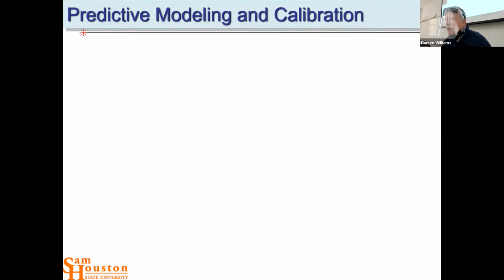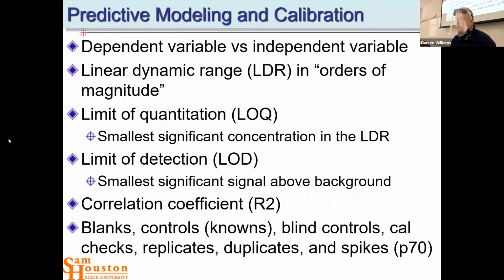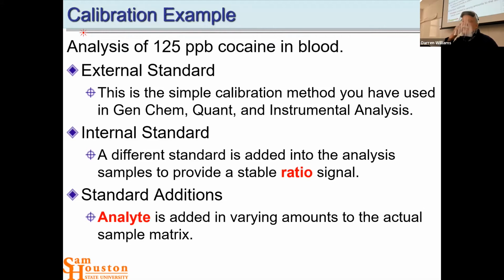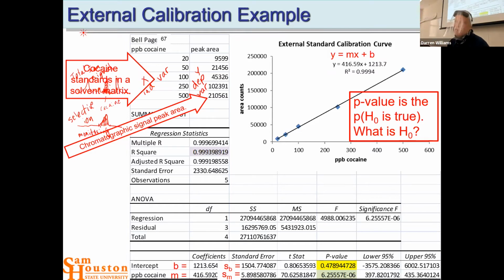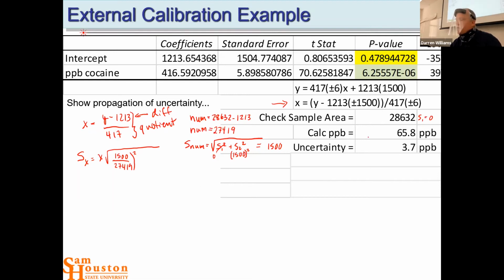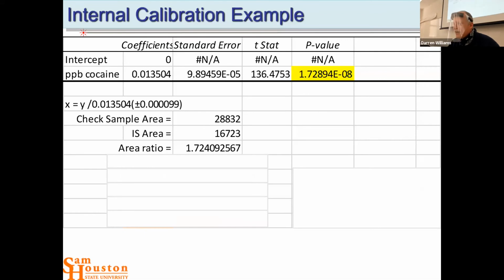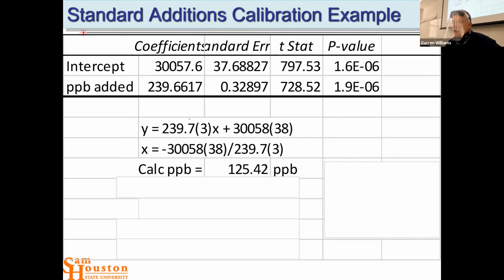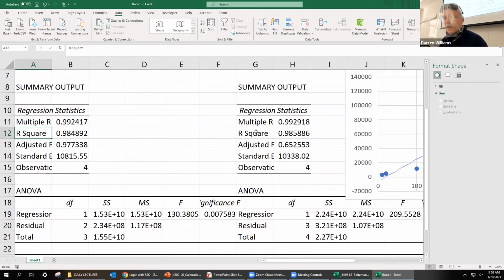Calibration Models and Ethics - 2021 Zoom Lectures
DW presents three calibration models of a blood sample spiked with 125 ppb cocaine. External Standards, Internal Standards (with xylocaine), and Standard Additions methods are compared. The propagation of uncertainty in all three is shown by hand, and the ETHICAL IMPERATIVE of sticking with the statistically defensible model is emphasized.